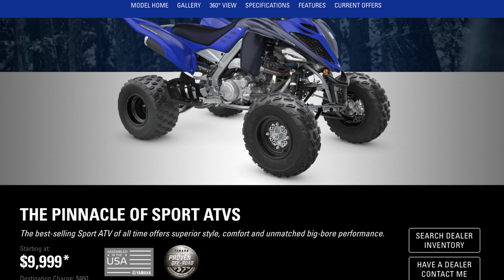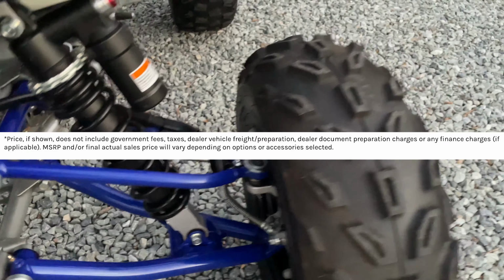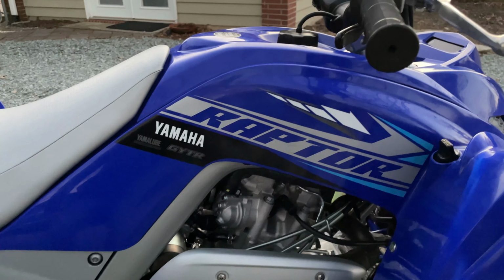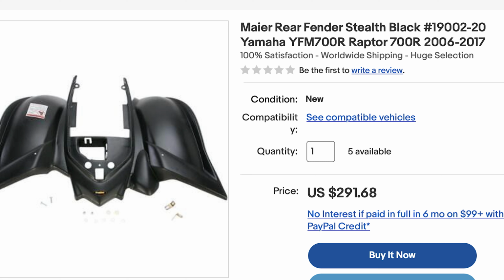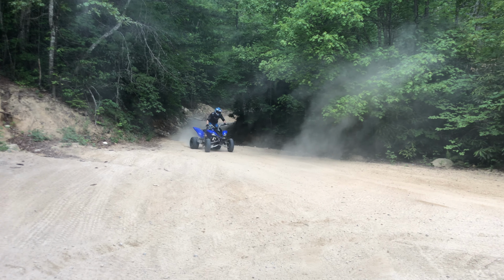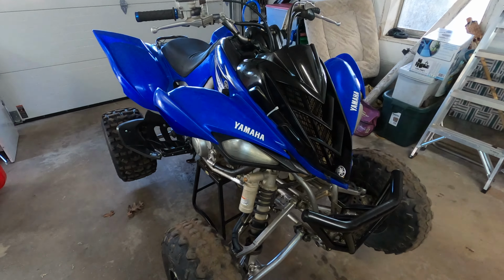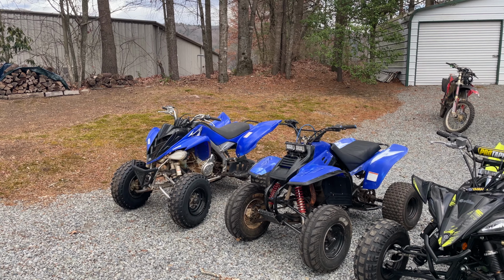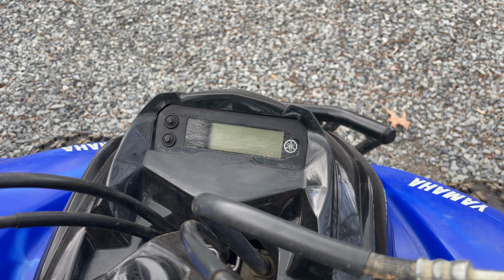5 Reasons To Buy A Used Yamaha Raptor 700R Vs New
Here are my 5 reasons why I think it can be a good deal to buy a used Yamaha Raptor 700R (or most atvs) verses buying brand new at the dealership.